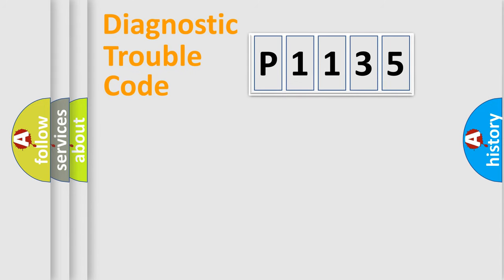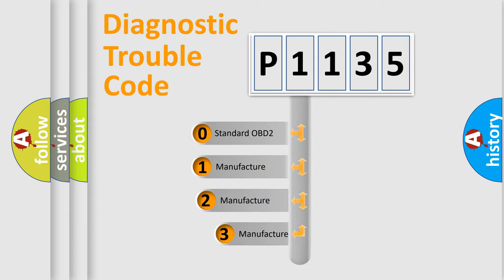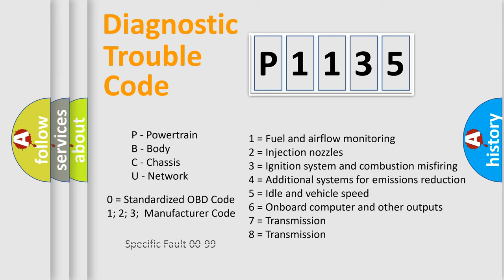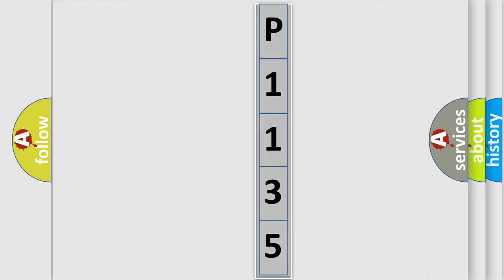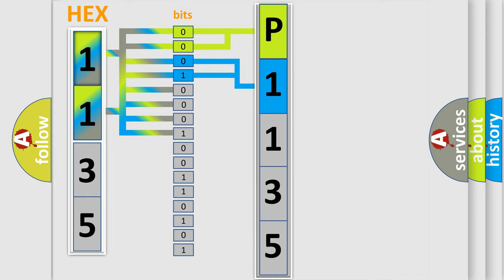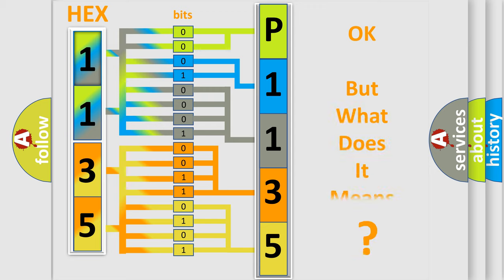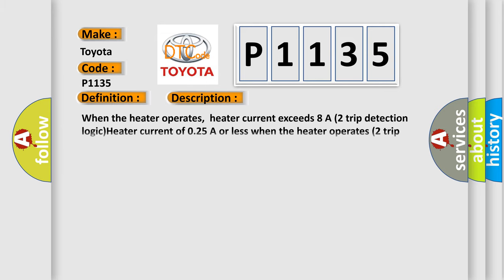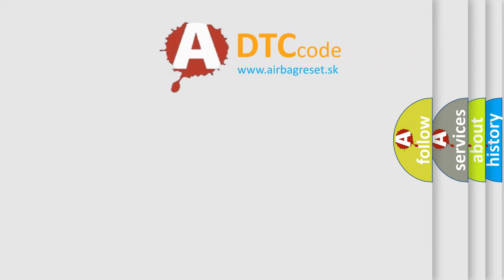DTC Toyota P1135 Short Explanation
Contents:
0:21 Basic DTC analysis according to OBD2 protocol standard.
1:48 Insight into programming
2:58 A diagnostically understandable description of the Diagnostic Trouble Code
3:05 Basic error definition

Make:
Toyota
Code:
P1135
Definition:
A or F Sensor Heater Circuit Malfunction (Only for California Spec.)
Description:
When the heater operates,heater current exceeds 8 A (2 trip detection logic)Heater current of 0.25 A or less when the heater operates (2 trip detection logic)
Cause:
Open or short in heater circuit of A or F sensorA or F sensor heaterECM